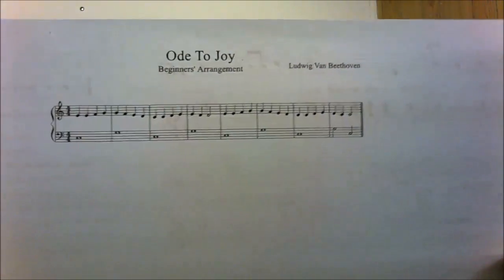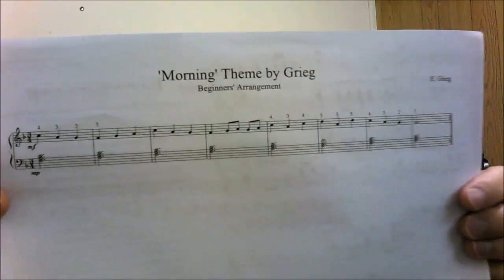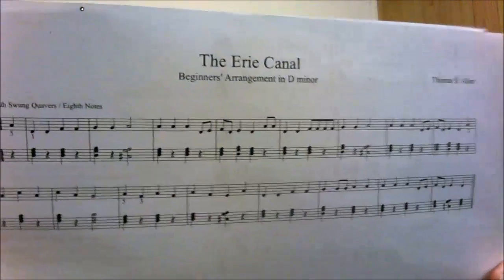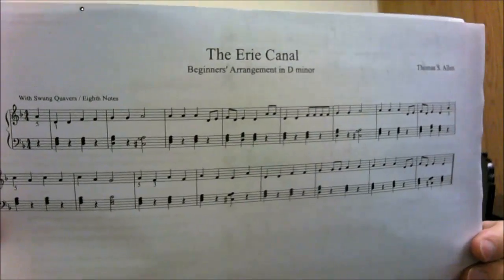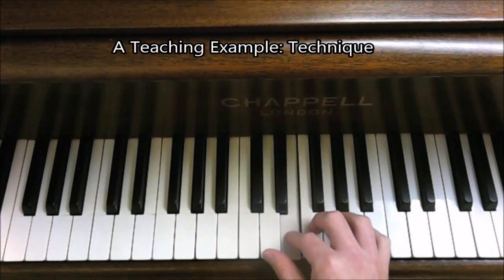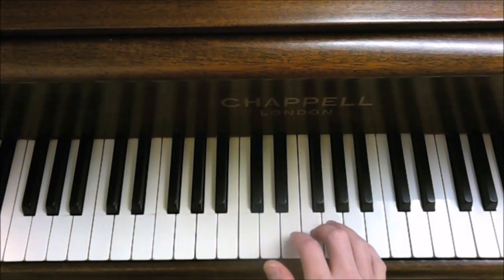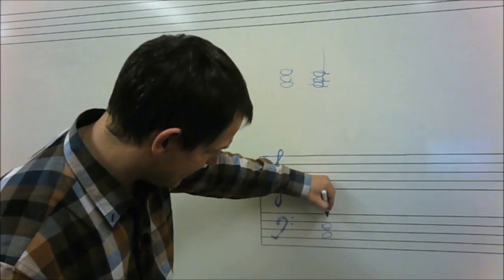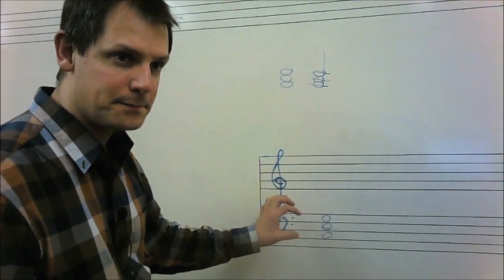Piano Lessons for Beginners: Play the Piano AND Read Music!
Learn from an experienced teacher - finally master all the basics of playing and reading piano music. Get a great deal on the course at the trusted Udemy platform